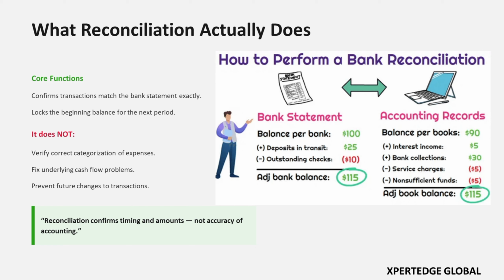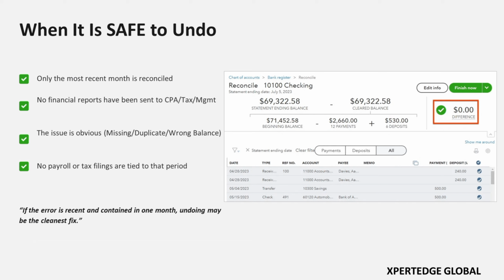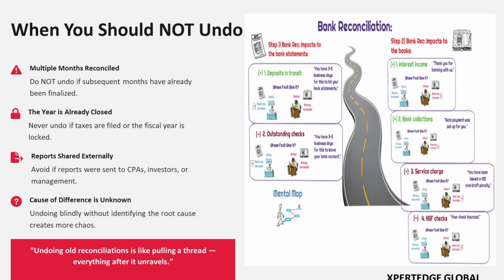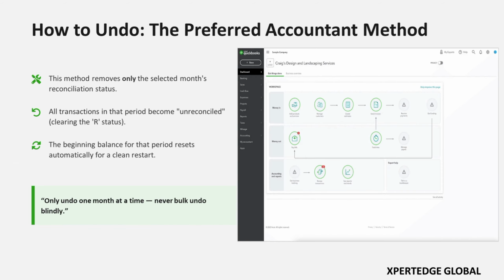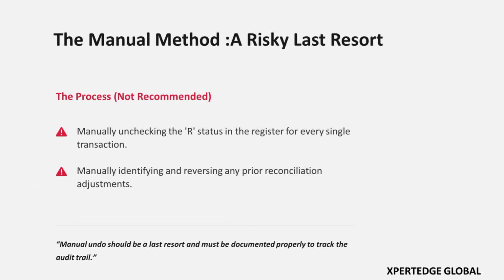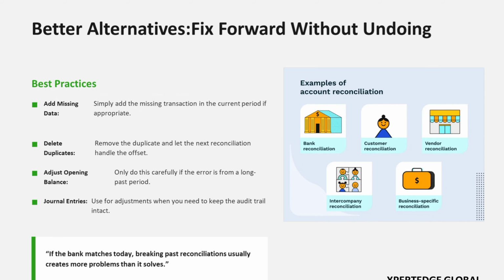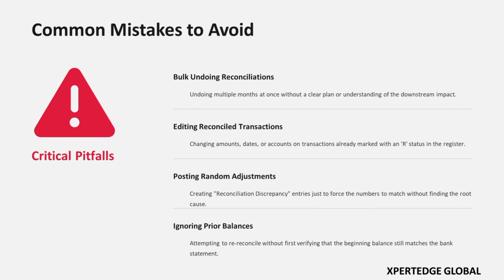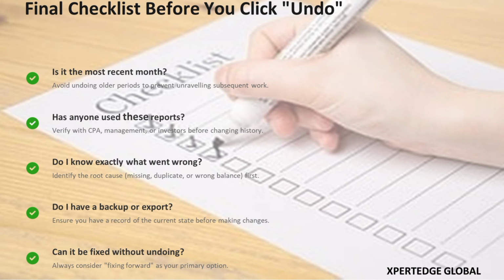How to Undo a Bank Reconciliation Safely and when not to in QuickBooks Online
🔍 In this video, you’ll learn:

What reconciliation in QuickBooks Online actually does — and what it does not

When it is safe to undo a reconciliation (with a clear checklist)

When you should never undo a reconciliation

The safest way to undo using QuickBooks Accountant

Why the manual method is risky and should be a last resort

Better alternatives to fix issues without undoing

Common reconciliation mistakes that cause long-term problems

A final checklist to review before you click “Undo”

💡 Key takeaway:
Undoing a reconciliation should be your last option, not your first reaction. If the bank matches today, fixing forward is usually the smarter move.

This video is part of the QuickBooks Edge Series by XpertEdge Global, where we help business owners and finance teams work smarter, cleaner, and with confidence inside QuickBooks Online.